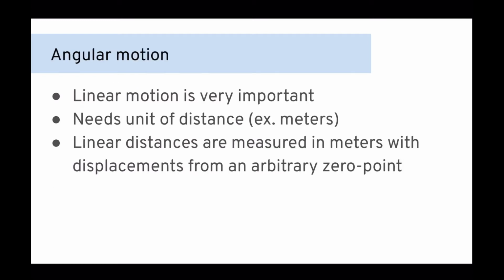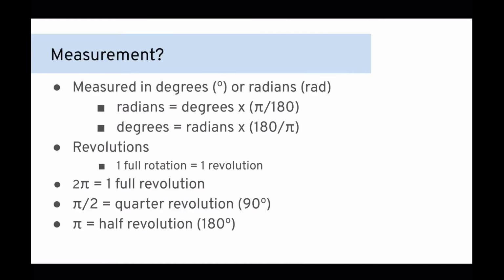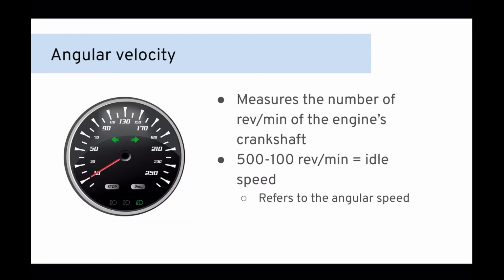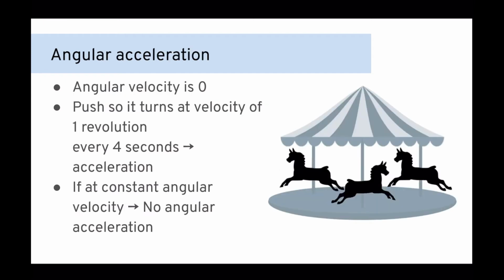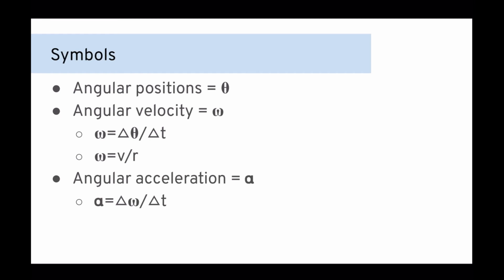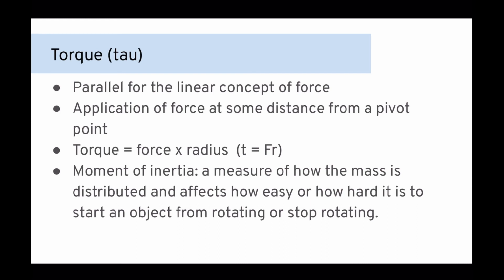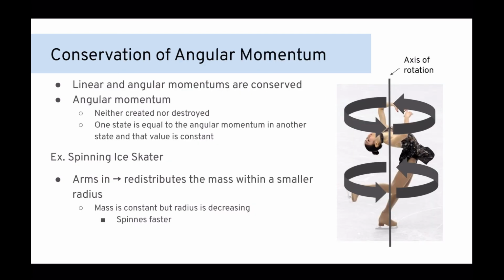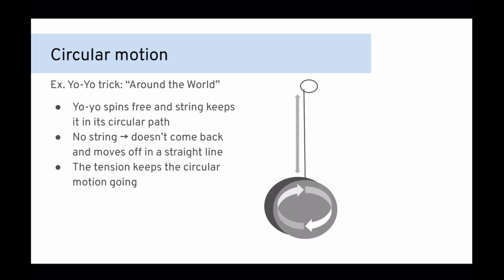HSC Science Lesson: Circular Motion